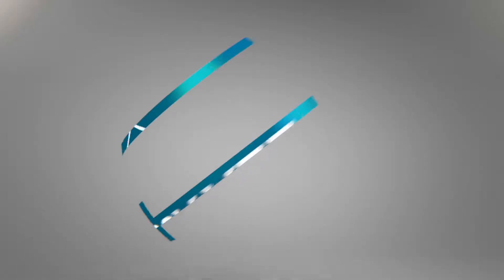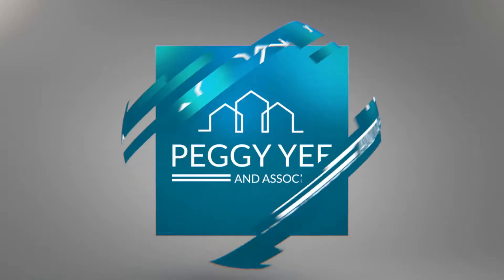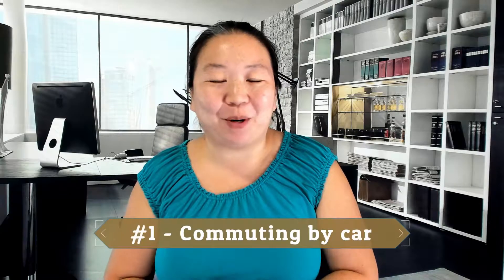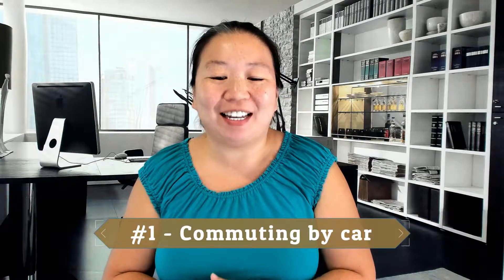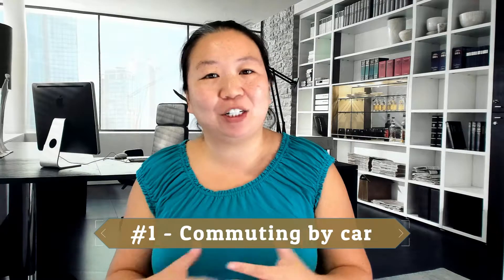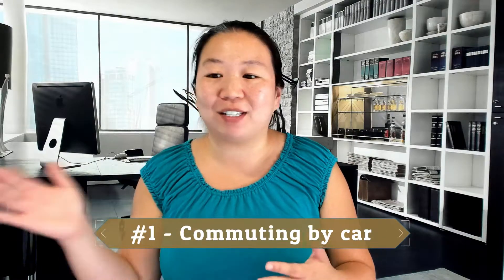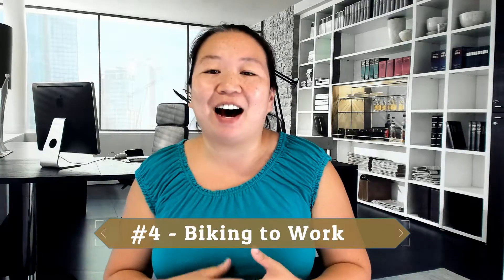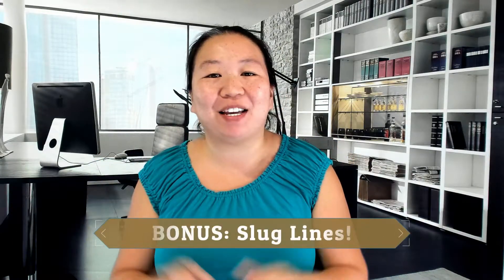Commuting Options in Northern Virginia | Living in Tysons | Tysons Relocation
Wondering what your commuting options in Northern Virginia are?  This video breaks down the top 4 ways to commute in Northern Virginia.

Selling your home?

Buying a home? Get on our exclusive VIP Buyers list for access to coming soon properties

Peggy Yee is a local Northern Virginia real estate broker with Frankly Realtors.

Peggy Yee
Supervising Broker
Frankly Realtors
Licensed in VA